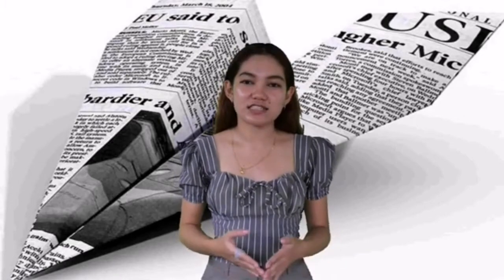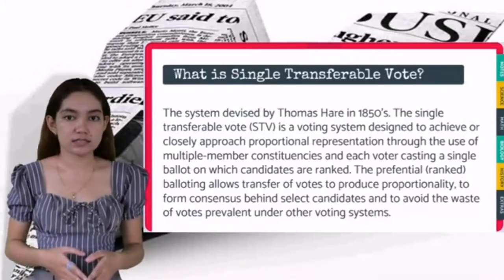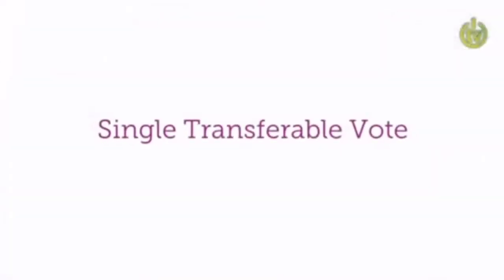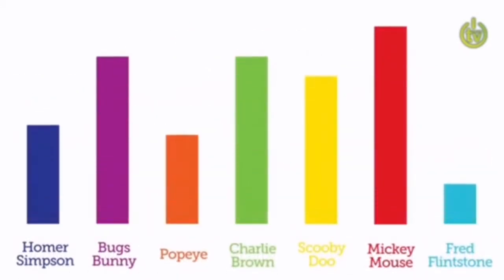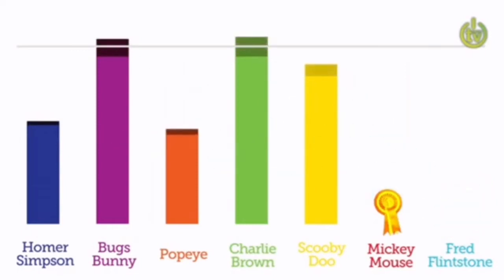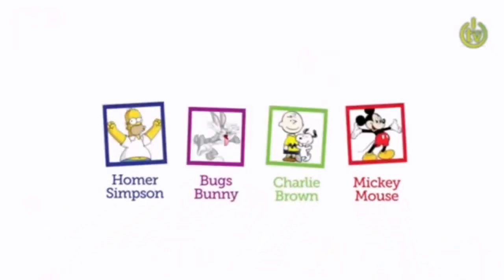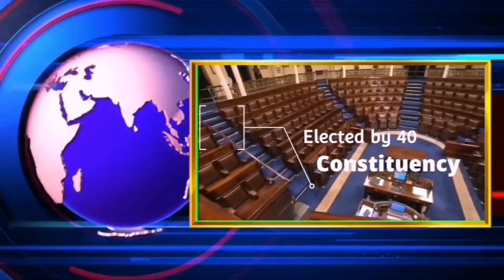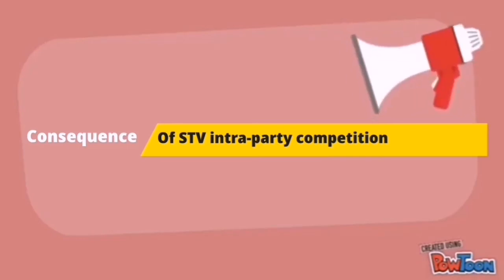Single Transferrable Vote - Cosal and Sasan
Single Transferrable Vote
The Republic of Ireland the Single Transferrable Vote in Action